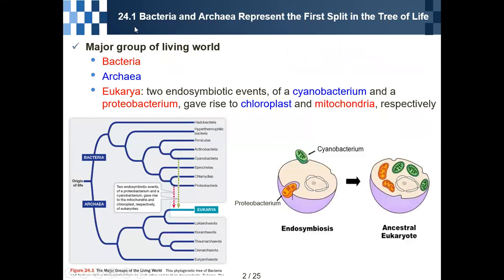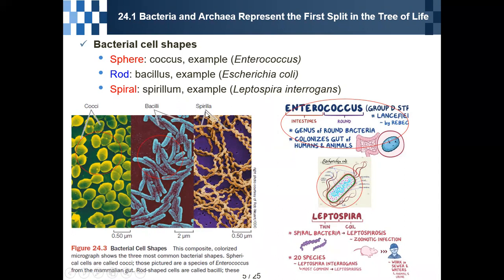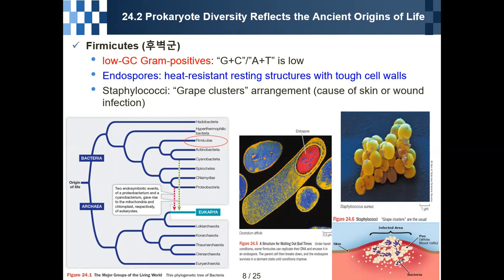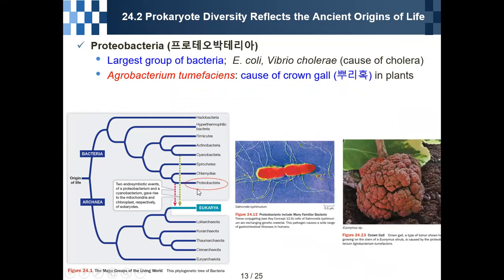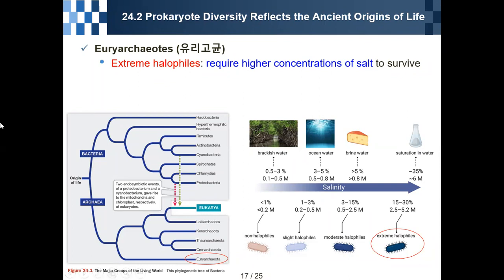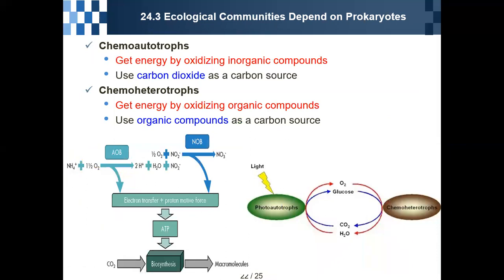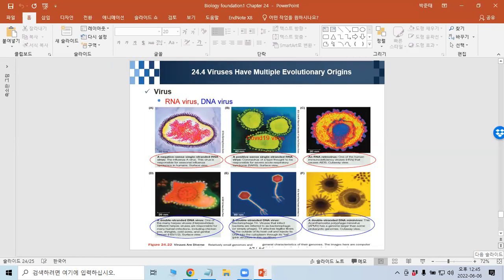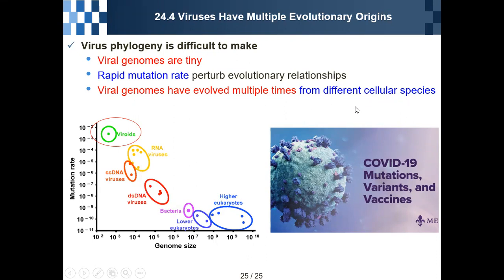Biology Chapter 24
Chapter 24. Bacteria, Archaea, and Viruses

Course title
Biology foundation(1)